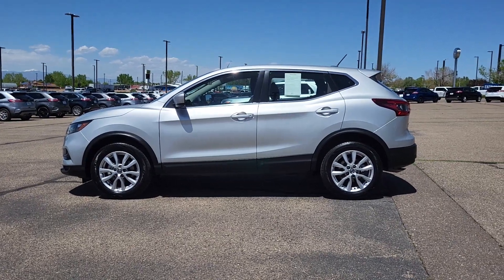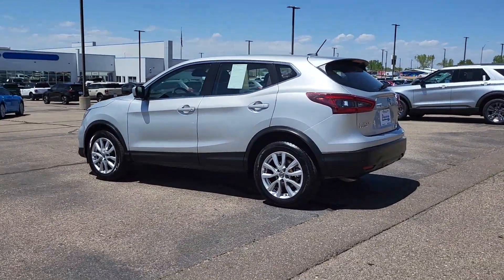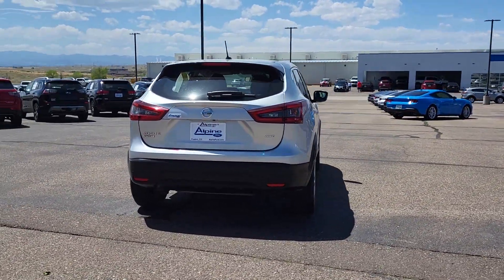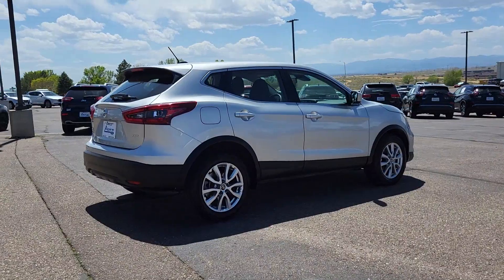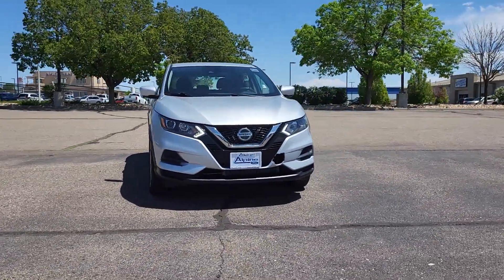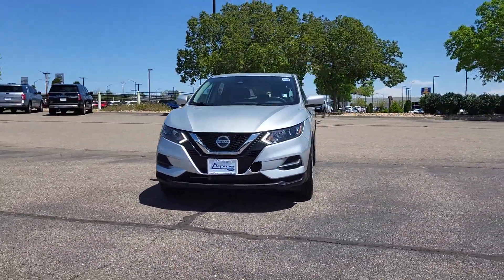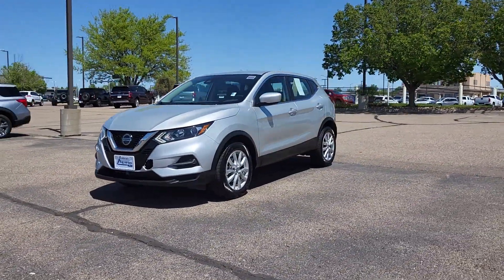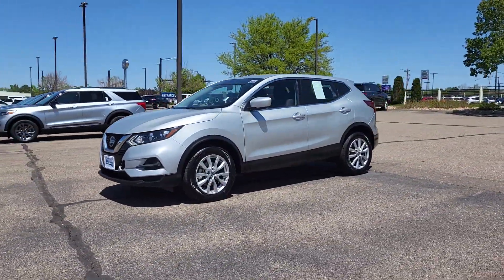2021 Nissan Rogue_Sport S CO Pueblo, Pueblo West, Southern Colorado, Canon City, Fountain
Pre-Owned 2021 Nissan Rogue_Sport S available at Alpine Ford located in 2828 Highway 50, West Pueblo, CO, 81008. Servicing the Pueblo, Pueblo West, Southern Colorado, Canon City, Fountain area.

Take a moment to check out the  2021  NISSAN Rogue Sport.  Here's a stylish, efficient Rogue that has the features you need to stay on top of today's demanding lifestyle. This can-do crossover anticipates your wants and needs with a quiet, comfortable ride in a spacious well-equipped cabin.  The following are some of this vehicles highlighted options: Apple Carplay®/Android Auto®, Keyless Entry, Satellite Radio, Blind Spot Monitor, Steering Wheel Audio Controls, Aluminum Wheels, Electronic Stability Control, Alarm, Rear Spoiler, Locking/Limited Slip Differential. Get the comfort you want and the efficiency you need in this handsome Rogue. Our team will give you an outstanding test drive experience. Stop in today!